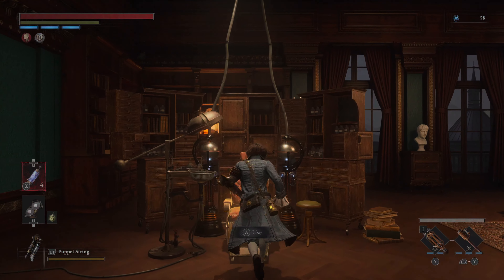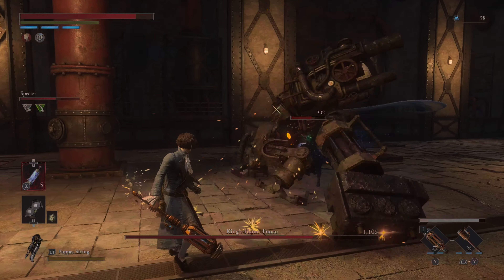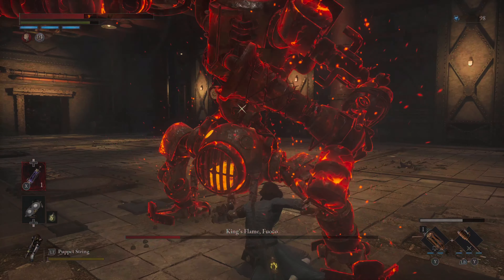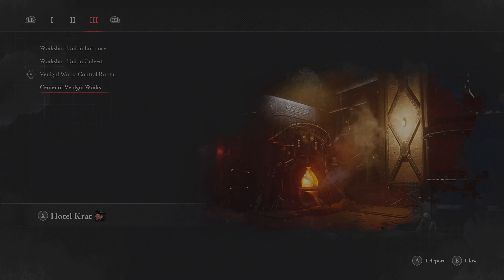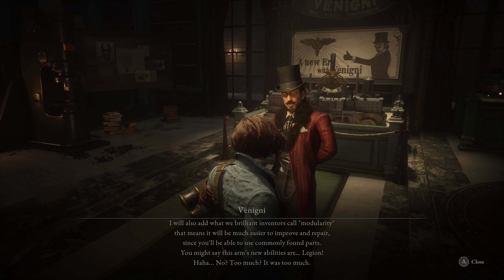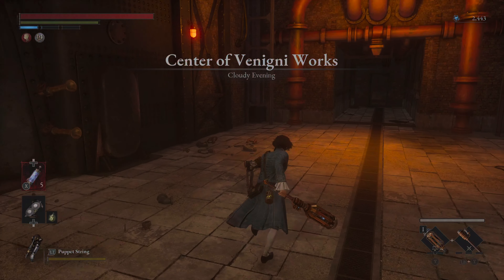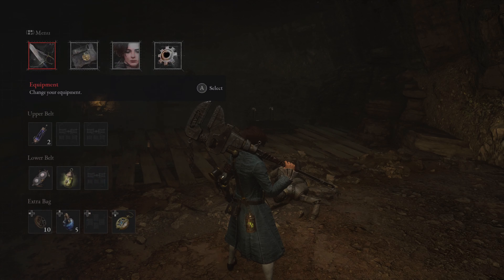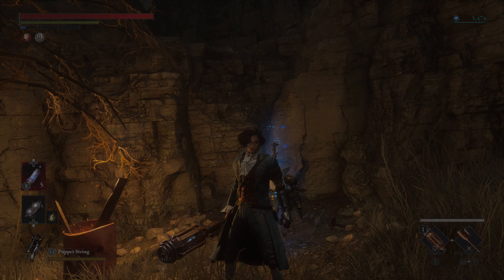LIES OF P 100% WALKTHROUGH PART 6 // King's Flame, Fuoco Boss - XBOX Series X Gameplay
Lies of P 100% Walkthrough XBOX Series X Gameplay in Performance mode. My Lies of P 100% Walkthrough will include how to acquire all items, weapons, legion arms, amulets, chests, loot, Trinity keys, hidden rooms, P-Organ, upgrades, and more! The Walkthrough will also include how to obtain all trophies/achievements in the game. This game is a souls-like and is the darker gritty story of Pinnochio.  A massive Thank You to Neowiz and ICO Partners for the early access code!

You wake up at an abandoned train station in Krat, a city overwhelmed by madness and bloodlust. In front of you lies a single note that reads:

"Find Mr. Geppetto. He's here in the city."

Play as Pinocchio, a puppet mechanoid, and fight through everything in your path to find this mystery person. But don't expect any help along the way and don't make the mistake of trusting anyone.

You must always lie to others if you hope to become human.

Inspired by the familiar story of Pinocchio, Lies of P is an action souls-like game set in a cruel, dark Belle Époque world. All of humanity is lost in a once beautiful city that has now become a living hell filled with unspeakable horrors. Lies of P offers an elegant world filled with tension, a deep combat system and a gripping story. Guide Pinocchio and experience his unrelenting journey to become human.

The timeless tale of Pinocchio has been reimagined with dark and striking visuals.Set in the fallen city of Krat,

Pinnochio desperately fights to become human against all odds.

The city of Krat was insipired by the Belle Époque Era in Europe (late 19th Century to the early 20th Century) and is the epitome of a collapsed city bereft of prosperity.

Experience interconnected procedural quests that play out depending on how you lie. These choices will then affect how the story ends.

You can combine weapons in a multitude of ways to create something new altogether. Research to find the best combinations and make something truly special.

With Pinocchio being a doll, you can change parts of his body to gain new skills and hopefully an edge in battle. But not all of the enhancements are for fighting though, they can also provide several other unique and useful features.